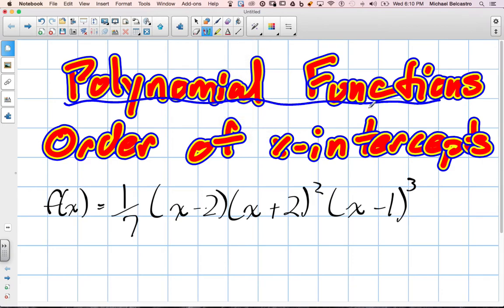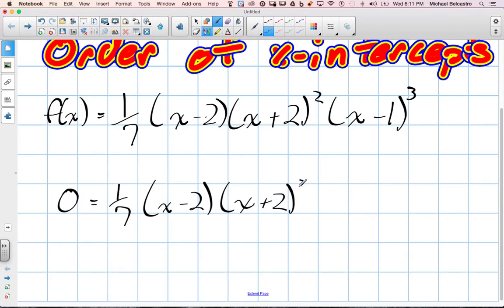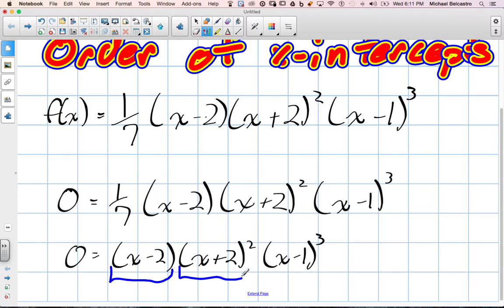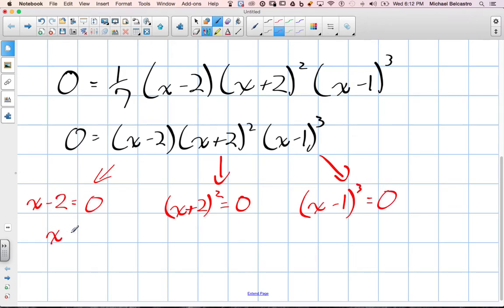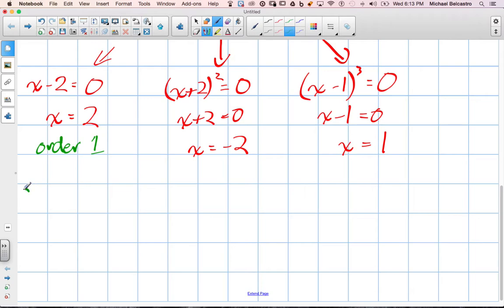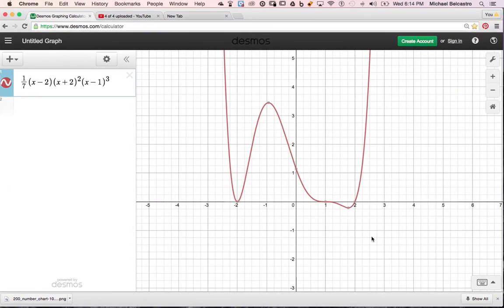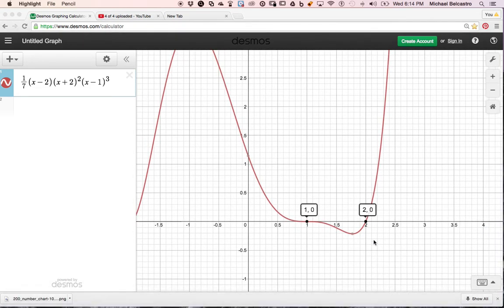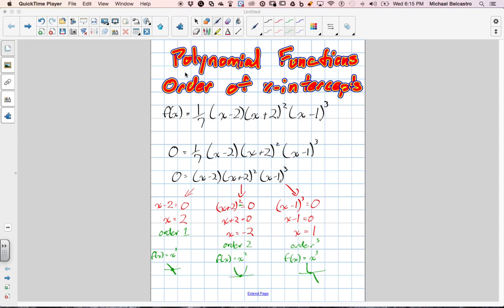How to Learn Polynomial Functions, Order of X Intercepts Grade 12 Advanced Functions Lesson 1 3